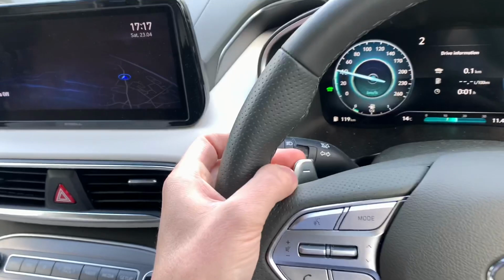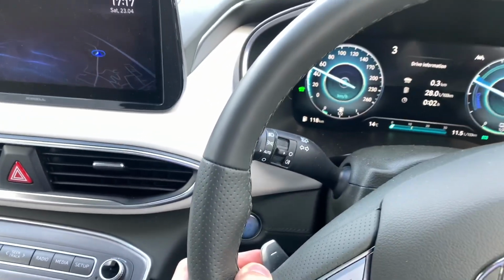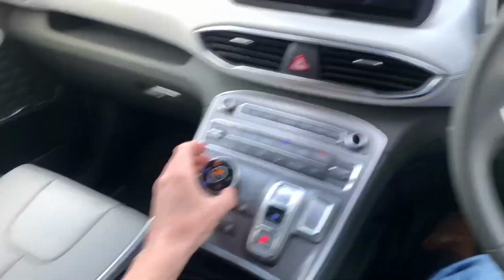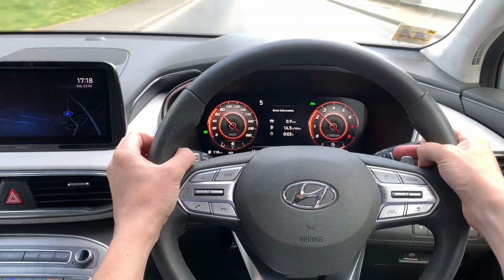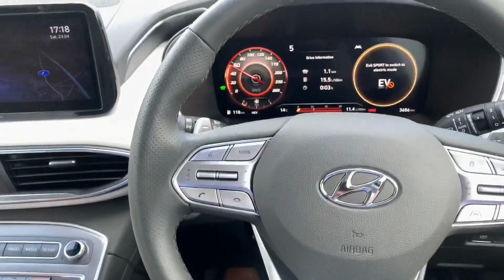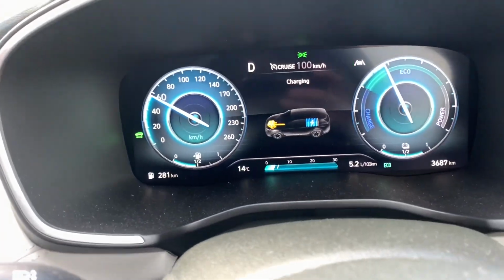How do paddle shifters work in Santa Fe PHEV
Step by step guide on how to use the paddle shifters on a Santa Fe PHEV